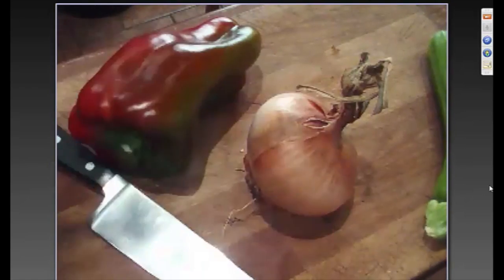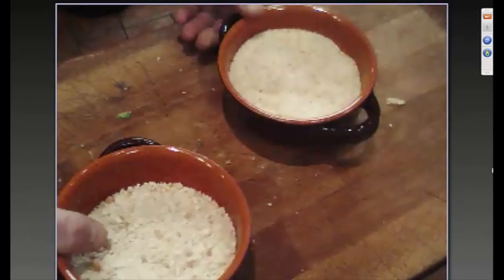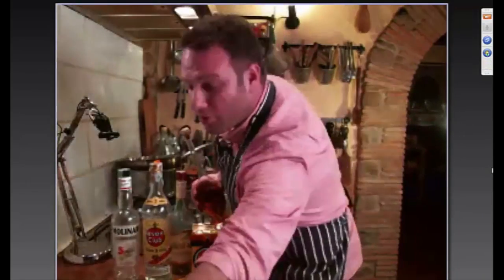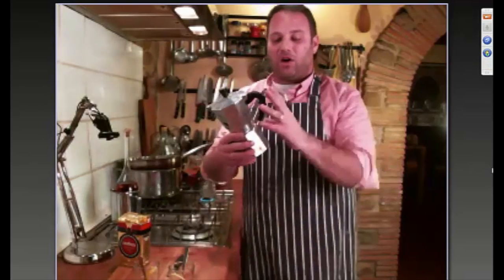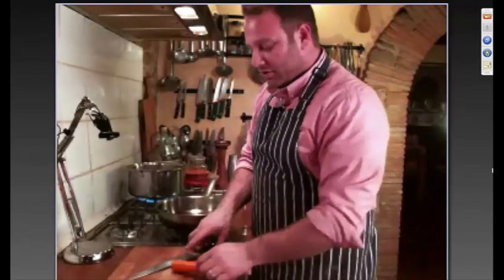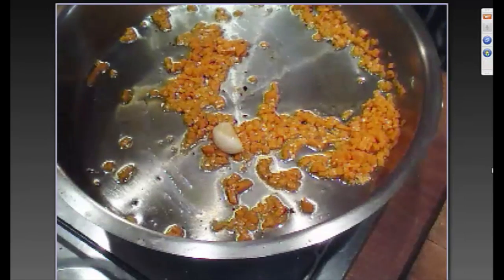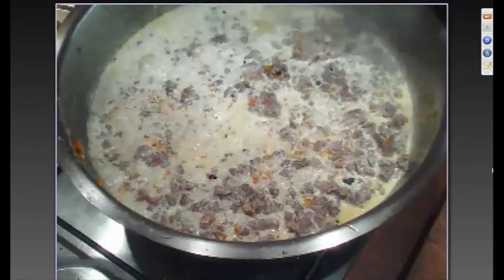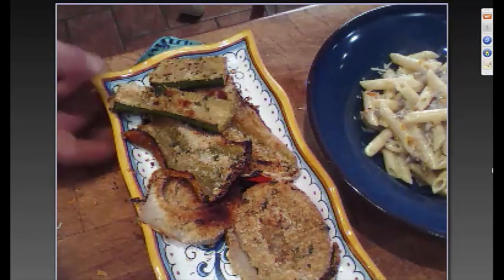Live from Italy - Online Cooking Class from the Kitchen of La Tavola Marche Cooking School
La Tavola Marche's "LIVE from ITALY" Online Cooking Class for January 26, 2014

(*Note: When watching LIVE! the feed is in HD, however when converted to video the quality of the recording decreases, thank you for your patience as we strive to make your viewing/cooking experience better!)

Menu:
Baked Vegetables with Breadcrumbs (Verdure Gratinate)
Pasta alla Norcina (Pasta with Cream & Sausage)
Caffè Moretta (Coffee with Liquor, Sugar & Lemon Rind from Fano)